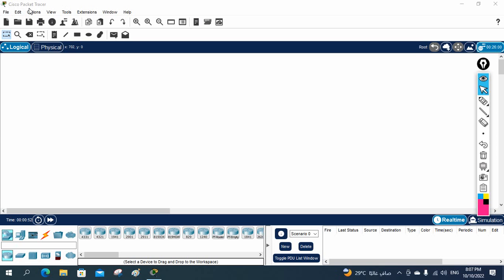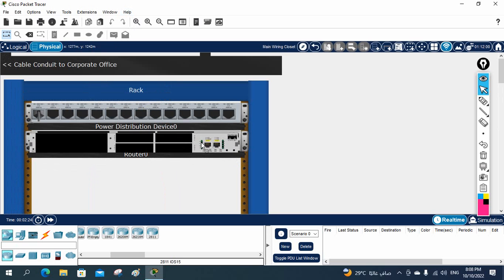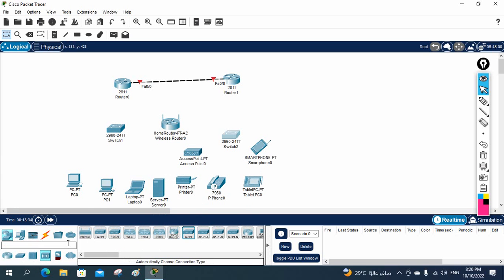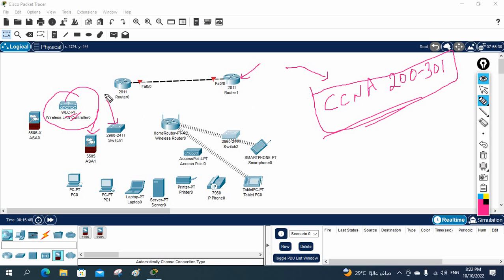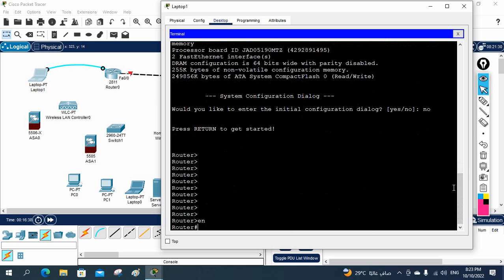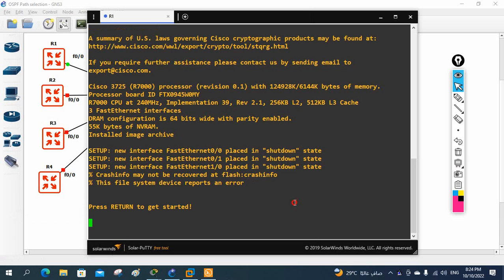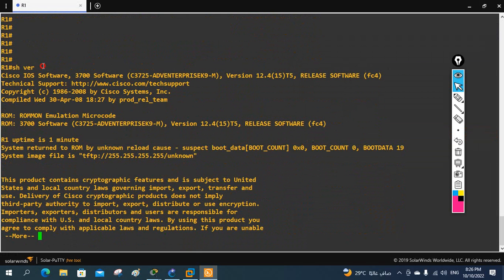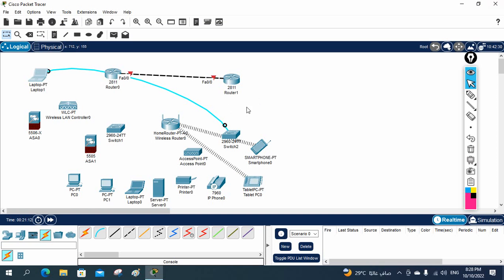CISCO Packet Tracer Overview | CCNA | Networkforyou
In this video we are going to discuss CISCO Packet Tracer overview.

Thanks.

About us:
Thanks